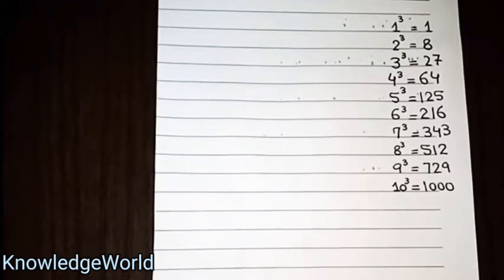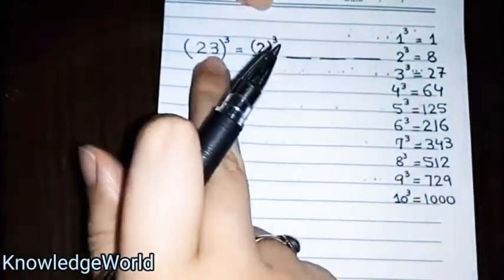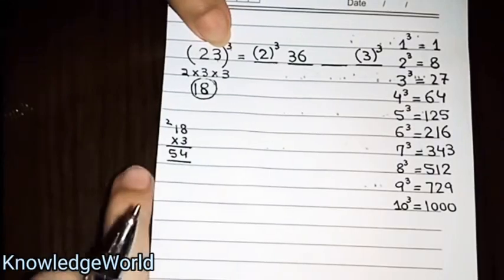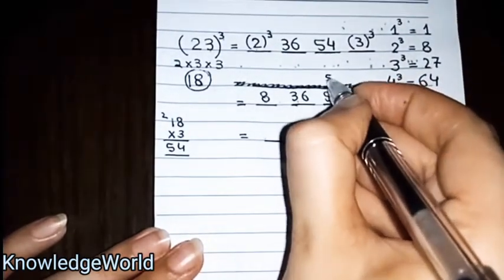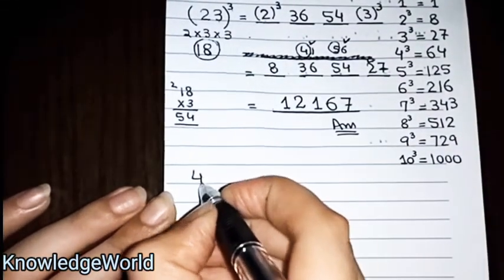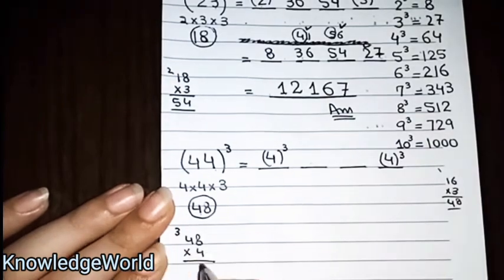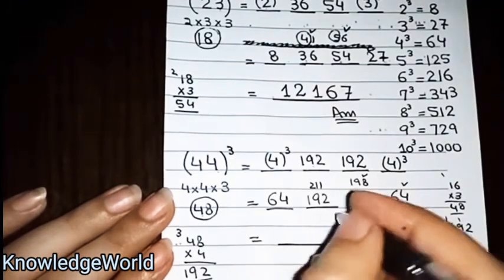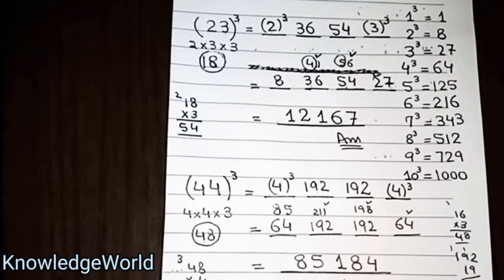Find Cube of any number in Seconds || Easy and fast Trick to find the Cube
If you want more such videos then tell me in comments.

Solutions of all exercises will be their soon.

Solutions of class 10 all exercises available here.

For any questions or quires Comment me in my channel i will try to solve all your problems.